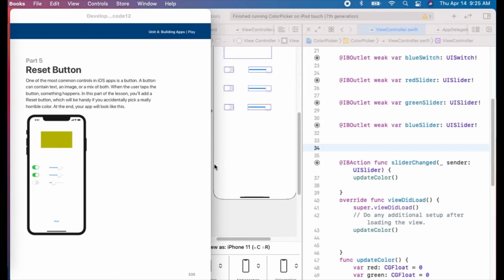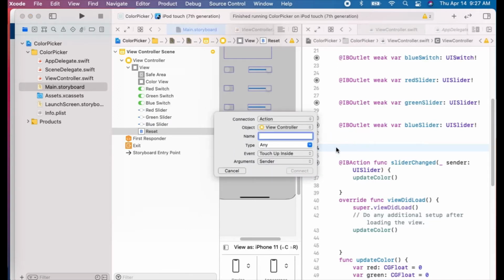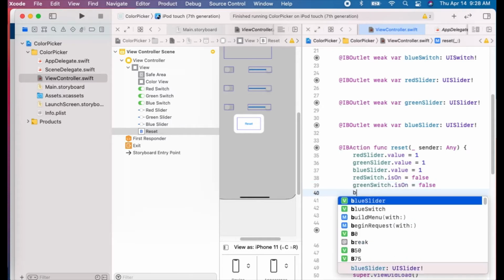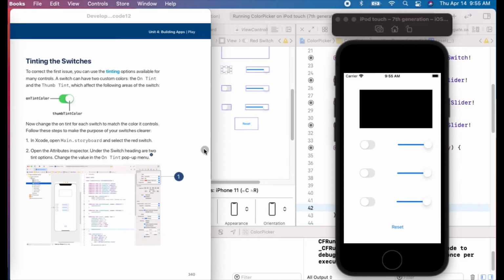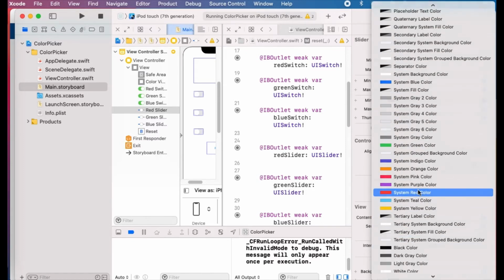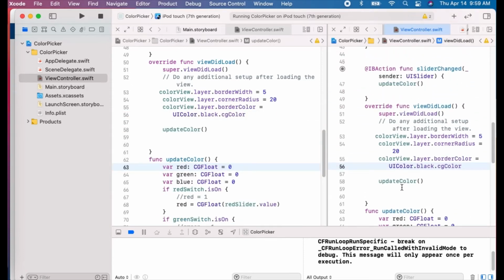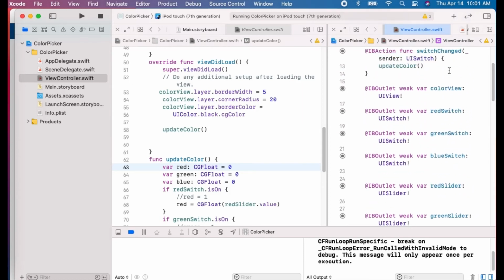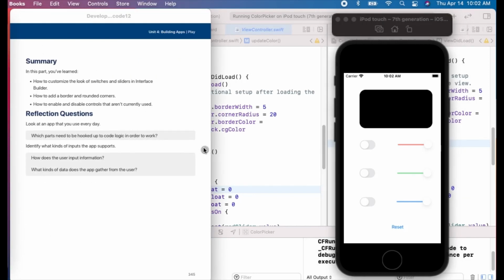Swift Explorations - Color Picker App (Video 4)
Unit 4: Color Picker App Walkthrough
Part 5, page 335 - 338
Part 6, page 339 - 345